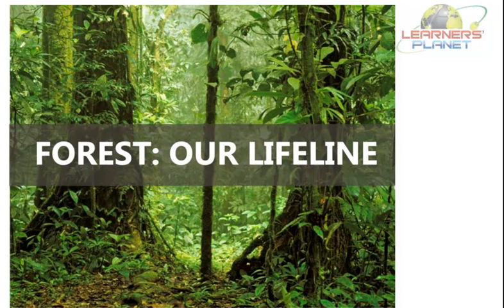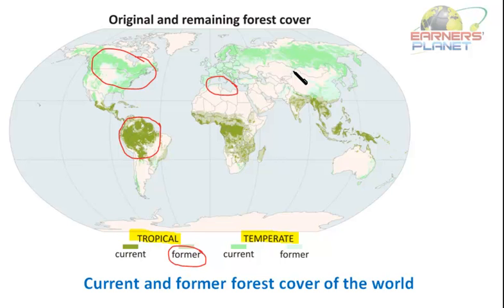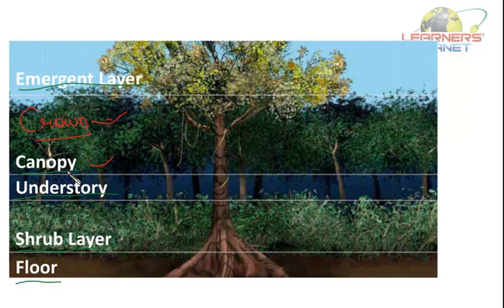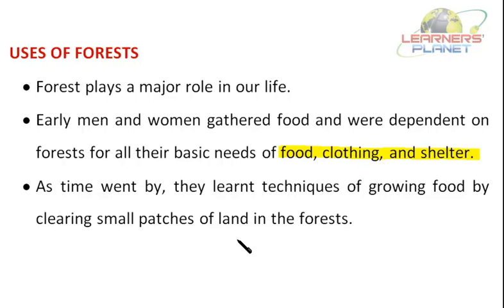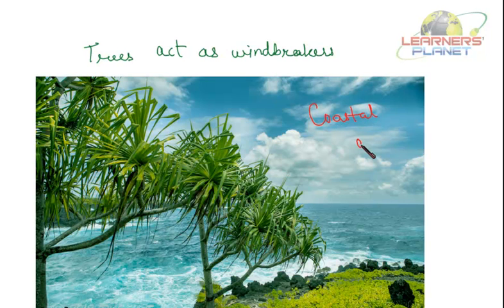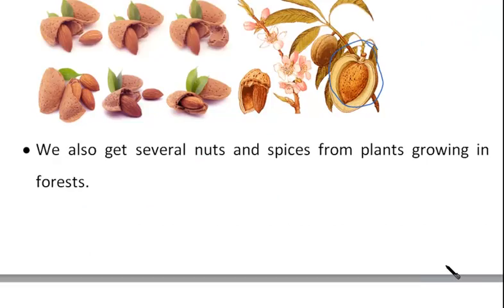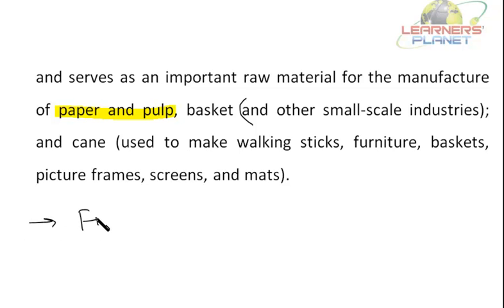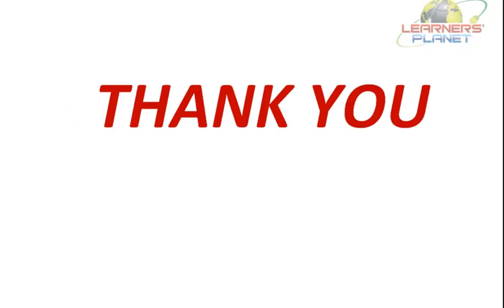CBSE 7th Class notes forests our lifeline session 1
Students will study about introduction to forests, forest profile and various important uses of forests.